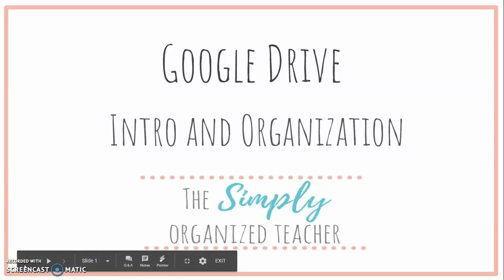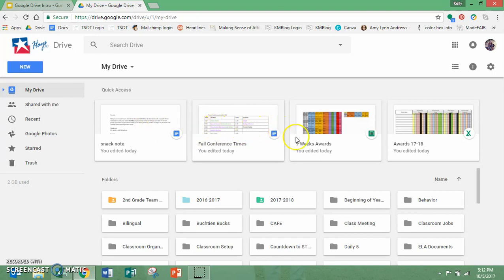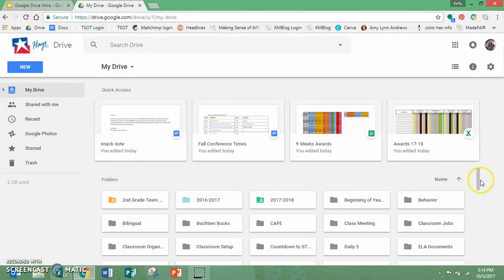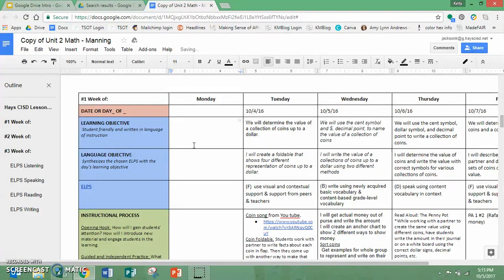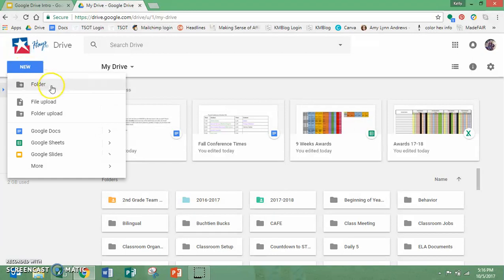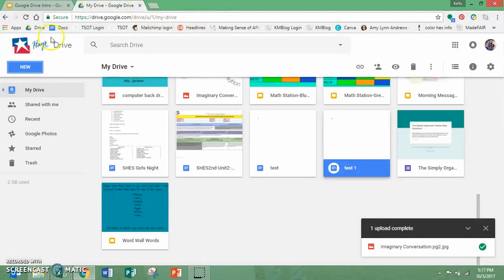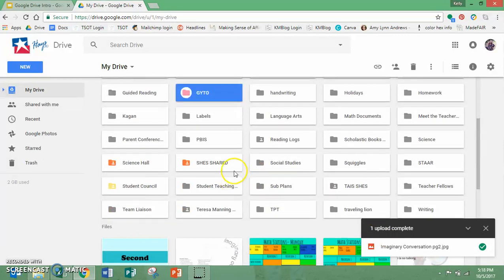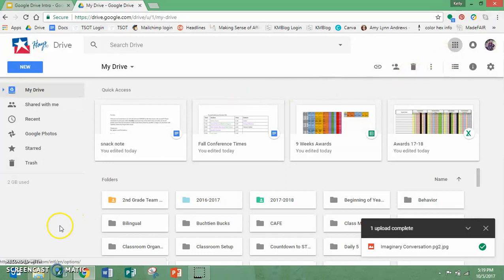Google Drive Organization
How to use google drive for your classroom